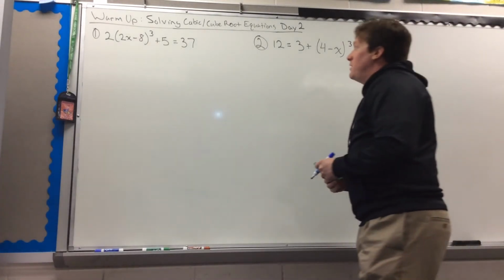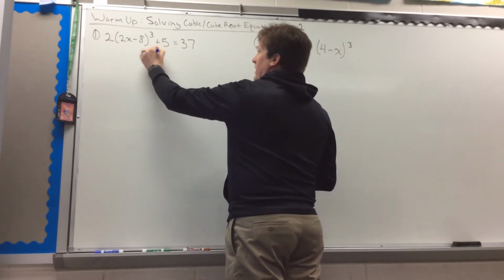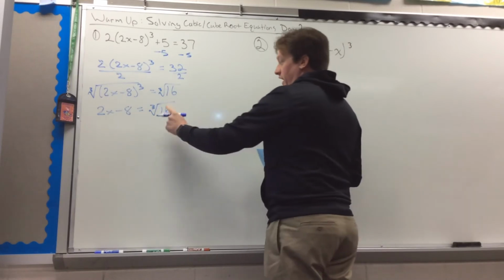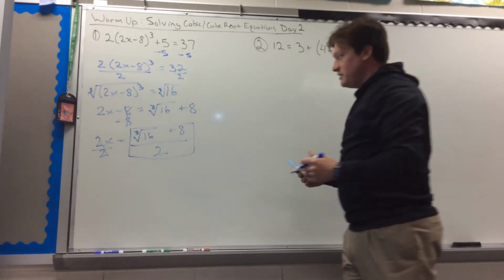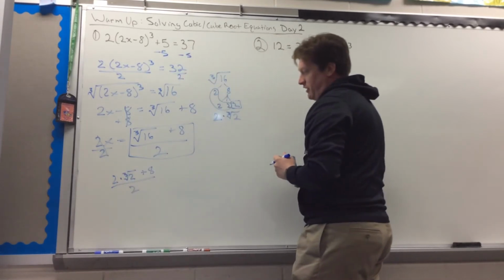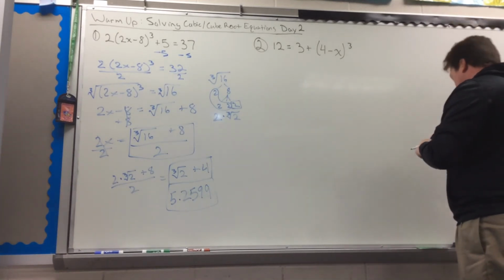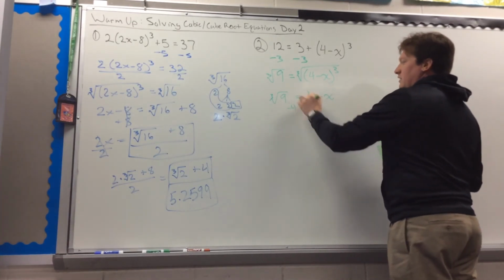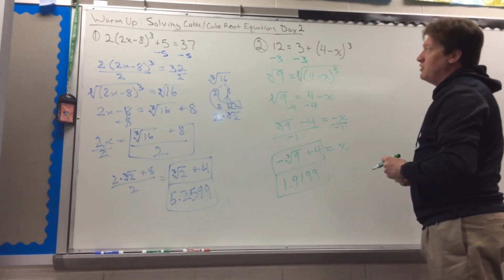Solving Cubic/Cube Root Equations Day 2